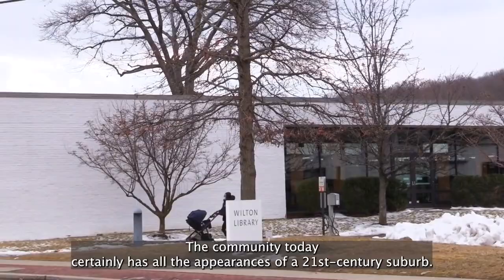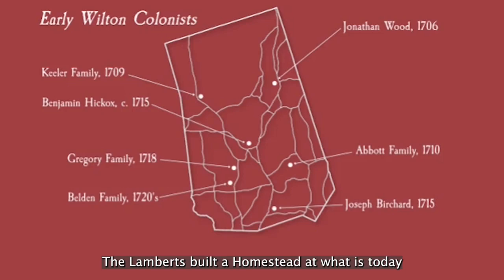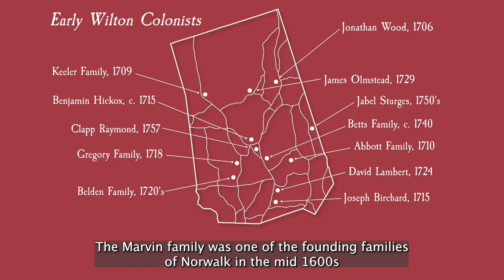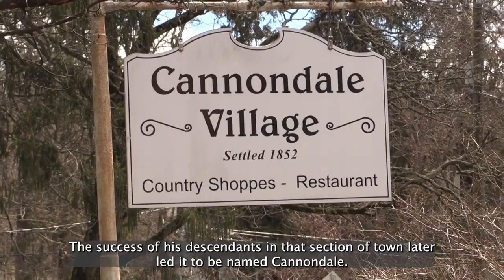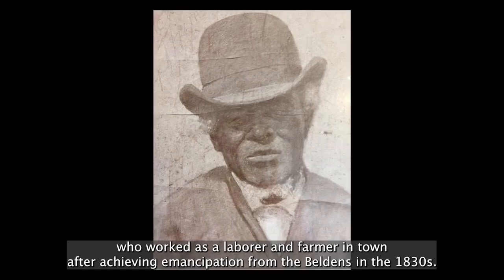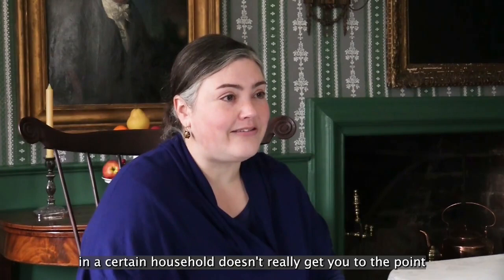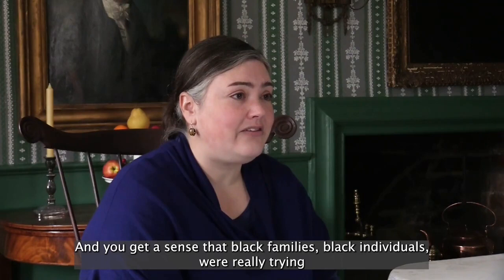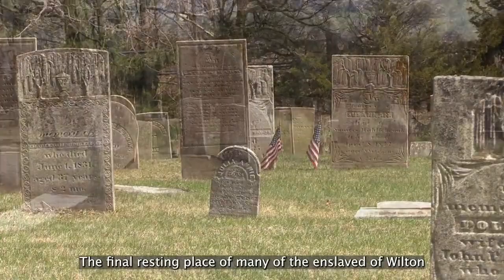Finding the Forgotten: The Enslaved of Wilton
The legacies of many of those who helped develop Wilton into a modern prosperous community are well established. Their names are affixed to street signs, community centers, schools, and neighborhoods across the town. However, not everyone who had an impact on Wilton’s growth are so easily remembered. From the earliest days of English colonial settlement through to Connecticut’s abolition of slavery in 1848, residents of Wilton owned enslaved people. Against their will, these men, women, and children were heavily involved in making the early industries of the community both possible and profitable. And while much has been written on the prominent members of the families that built the town, the lives of those who were forced to labor for them are often reduced to short references in business transactions, long since filed and forgotten.

In an effort to bring to life the over 130 documented enslaved people of Wilton, the Wilton Historical Society has produced a new documentary film, Finding the Forgotten: The Enslaved of Wilton. Based on new research by Dr. Julie Hughes, the film explores those who were pressed into forced servitude, their role in the building of the town, and the evidence of their lives that remains. Finding the Forgotten also remembers the efforts of those who fought back against slavery and racism, including African American Wiltonians who joined the fight against he Confederacy in the Civil War, sought their freedom through the Underground Railroad, or struggled after emancipation to build a better life for themselves and their family.
Funding for this project was provided by the Elizabeth Raymond Ambler Trust with additional support from the Duncan Family.